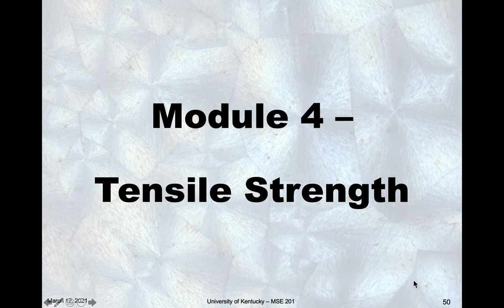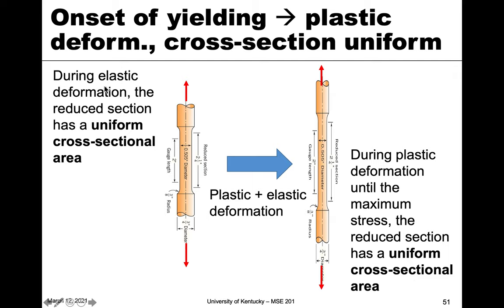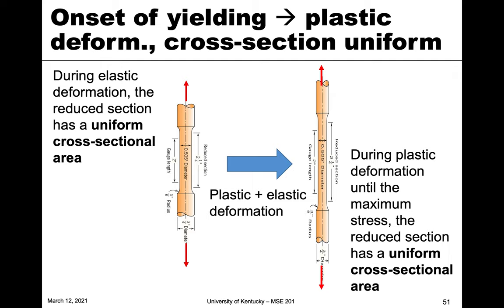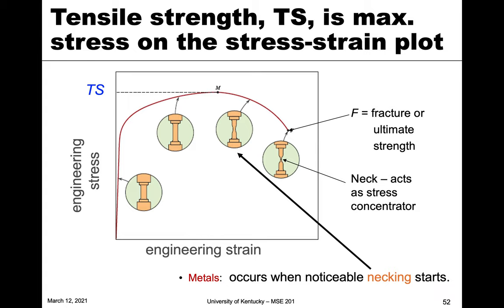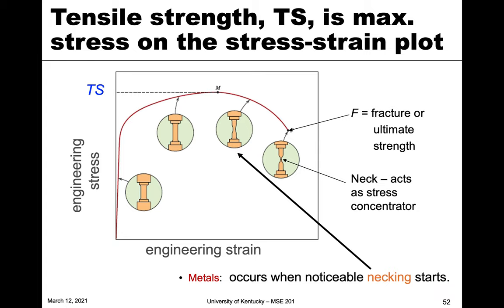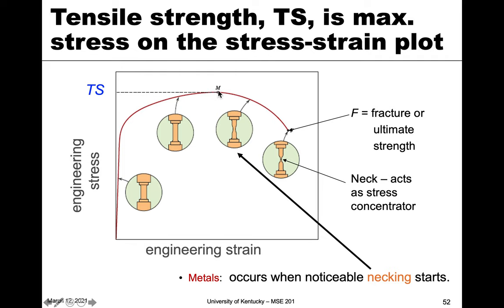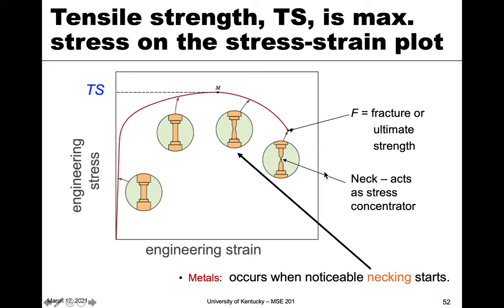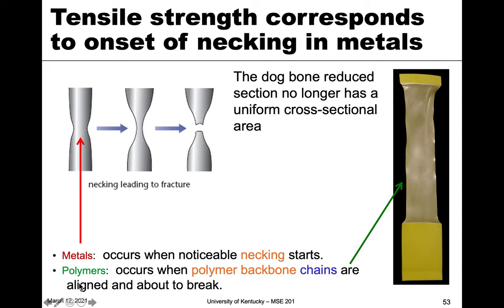MSE 201 S21 Lecture 20 - Module 4 - Tensile Strength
or TS or Ultimate Tensile Strength (UTS)